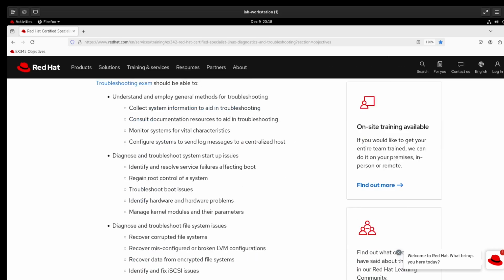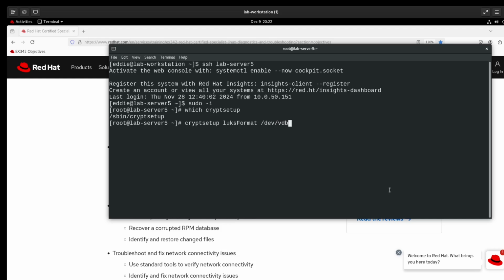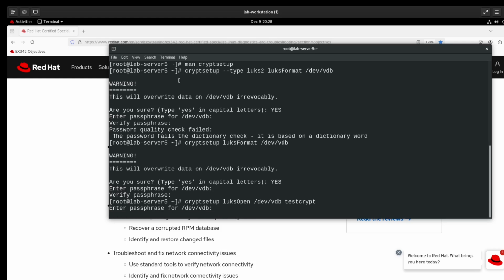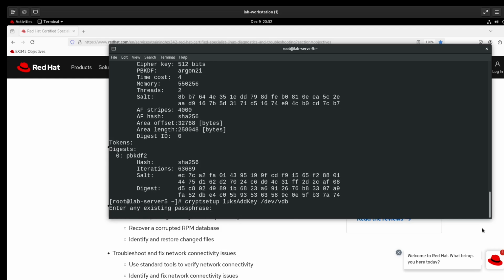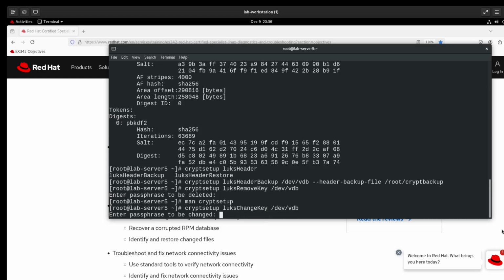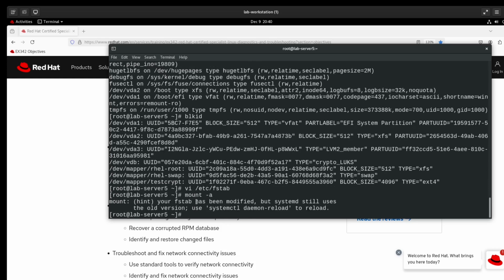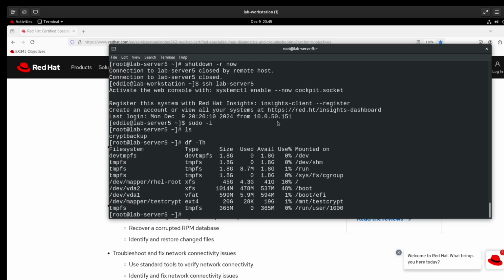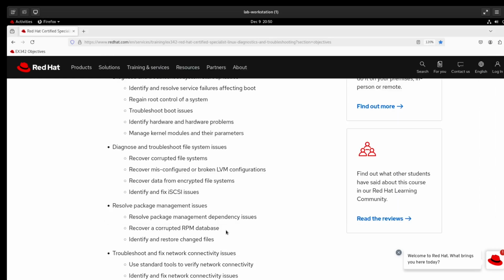Red Hat EX342 Practice Session: Recover data from encrypted file systems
Practice session focused working with LUKS-encrypted file systems.